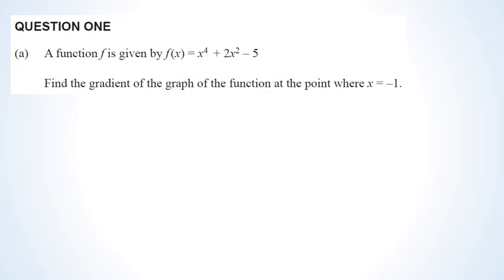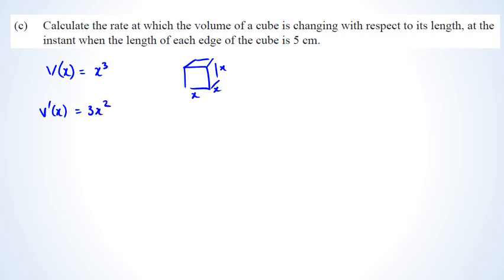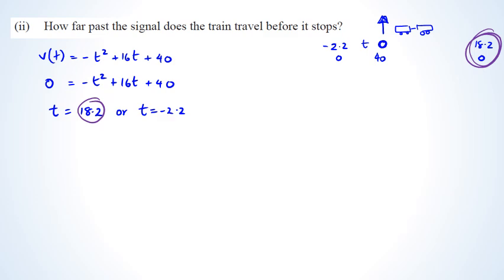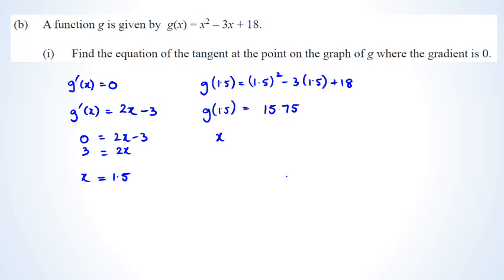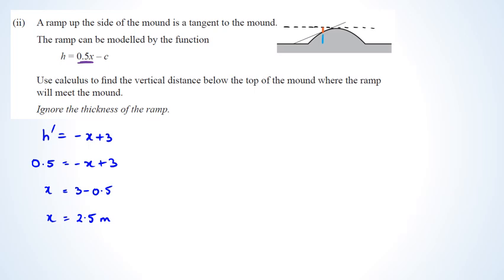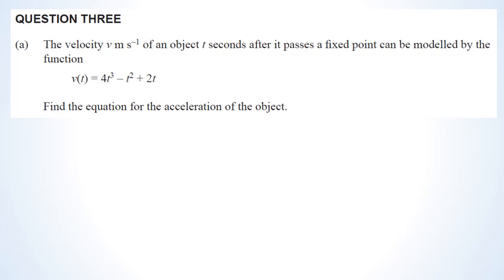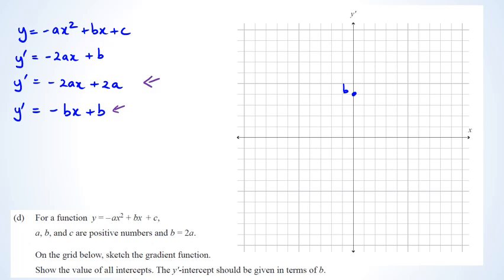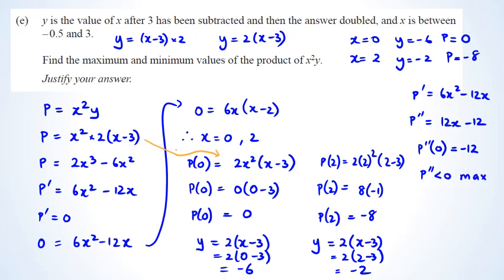NCEA Level 2 Calculus 2015 NZQA Exam - Worked Answers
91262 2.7 Calculus 2015 NZQA Exam - Worked Answers
Level 2 Apply calculus methods in solving problems

Chapters
0:00 Intro
0:29 Question 1a (A)
1:34 Question 1b (E)
5:41 Question 1c (M)
7:22 Question 1d(i) (M)
10:19 Question 1d(ii) (E)
15:37 Question 2a (A)
16:55 Question 2b(i) (M)
19:18 Question 2b(ii) (A)
20:28 Question 2c(i) (M)
21:50 Question 2c(ii) (E)
25:49 Question 2c(iii) (E)
30:07 Question 3a (A)
30:32 Question 3b (M)
32:11 Question 3c (M)
34:07 Question 3d (E)
37:37 Question 3e (E)
42:42 Final words